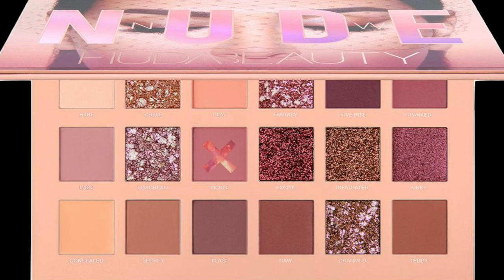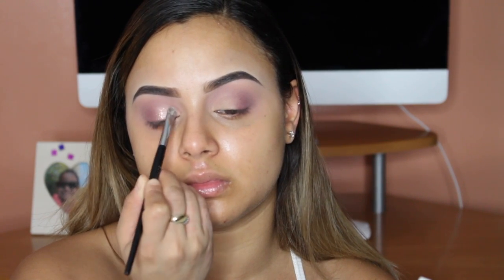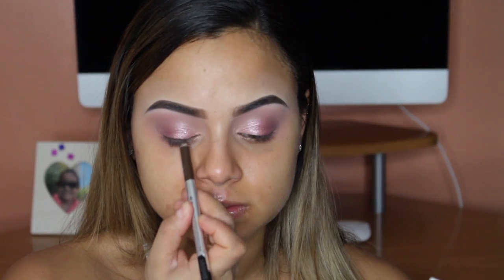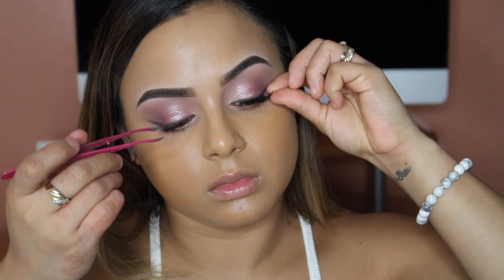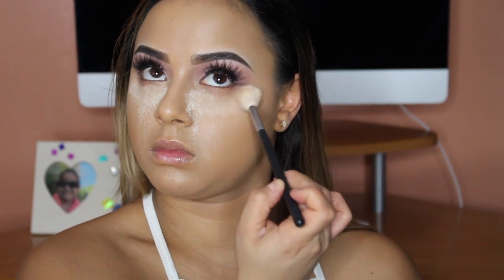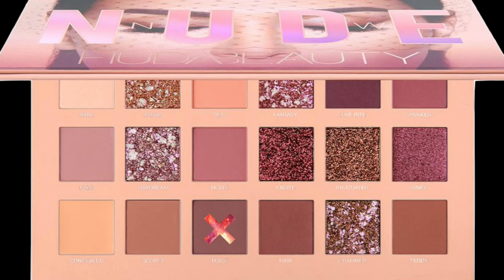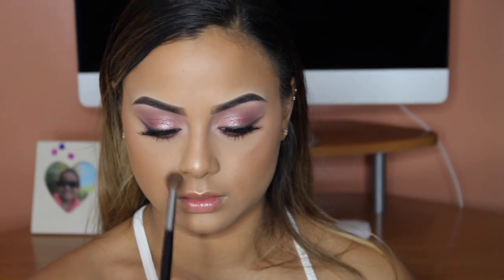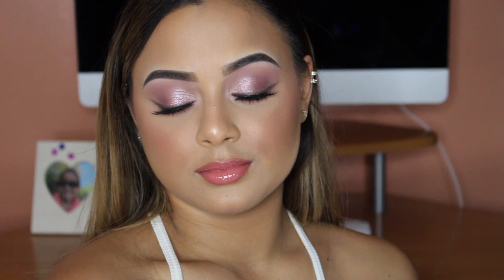VALENTINES DAY SERIES: LOOK #4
⭐️CLICK ME 👇🏼

Up until Valentines Day, every video I post is going to be a look dedicated.

Products Used in Video:

- - Huda Beauty The Nude Palette
- Marc Jacobs High Liner: Earthquake
- Sephora Outrageous Volume Mascara
- House of Lashes: Iconic Lite
- Cover FX Custom Drops Foundation: G70
- Lancome Teint Idole Foundation: #415 Bis W
- Huda Beauty Concealer: Cookie Dough
- Nars Bronzer: Laguna
- Becca Sunlit Bronzer: Ipanema Sun
- Becca Highlighter: Opal
- ELF Quad Palette
- Kat Von D Lip Liner: Lolita
- Huda Beauty Liquid Lipstick: Sugar Mama
- Sephora Ultra Shine Lip Gel Lipgloss: #17 Pin-up Pink
- [ ] BROWS:
- Anastasia Beverly Hills Dip Brow Pomade: Medium Brown
- Benefit High Brow Pencil
- Anastasia Beverly Hills Pro Pencil: Base 1

***  — SAVE 10% EXTRA ON DODO LASHES — ***
  Use my discounted code on dodolashes.com  - coryannmua